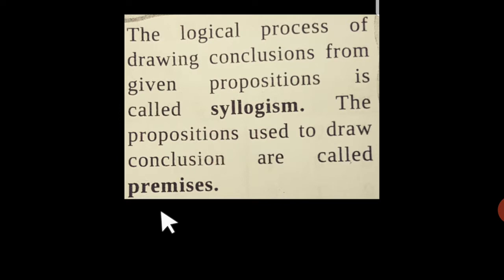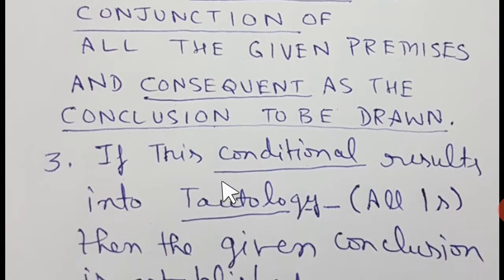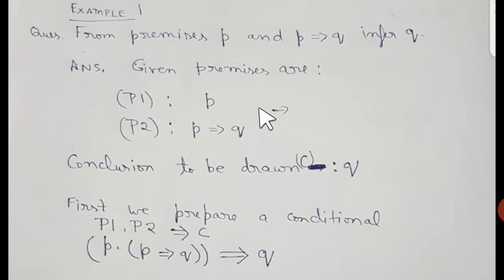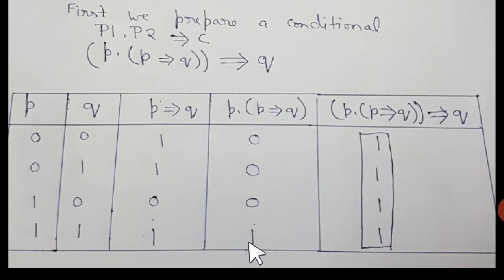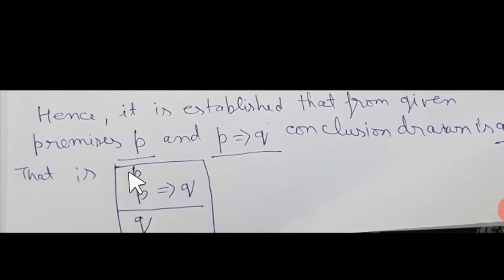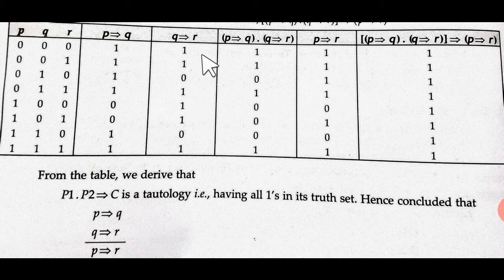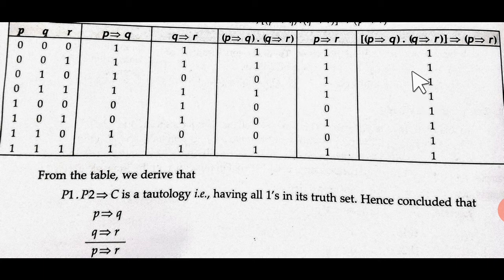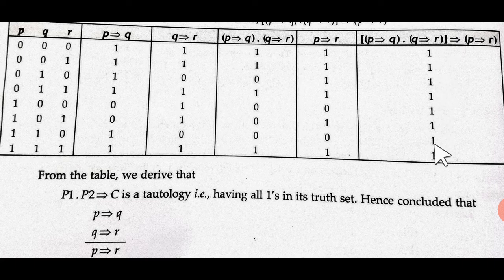SYLLOGISM | DRAWING CONCLUSIONS |TRUTH TABLE METHOD